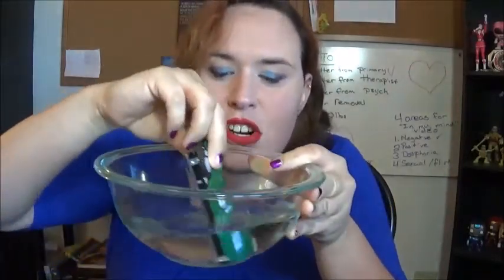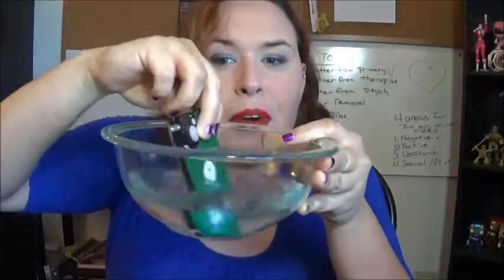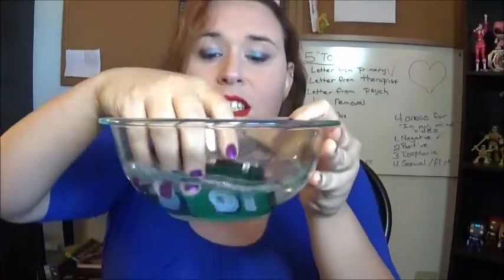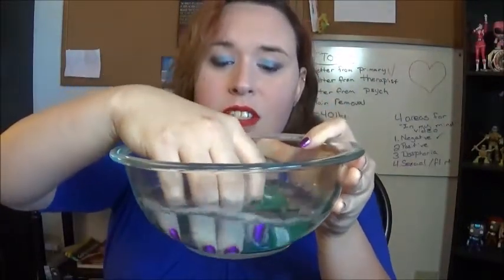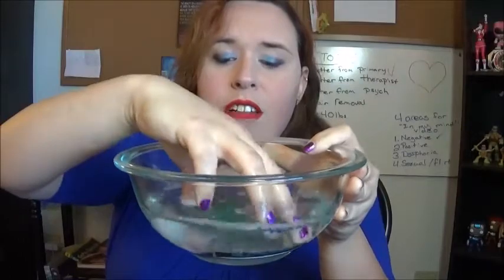How to Clean a Hard Drive and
Cleaning a hard drive and also some lies. A fun video for everyone to know how to "clean"